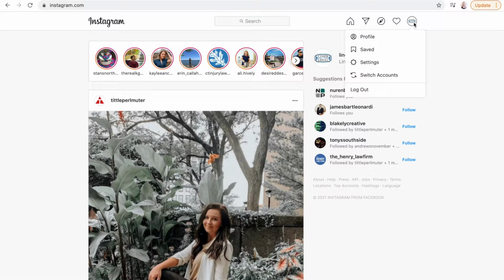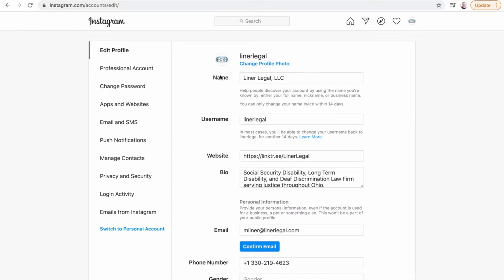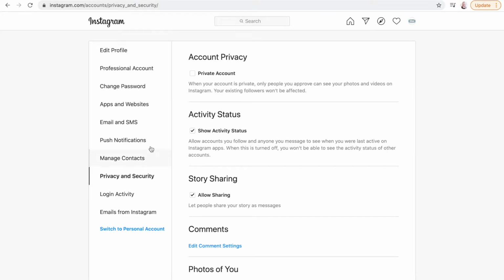A Step-By-Step Guide to Instagram Privacy | Canton OH Disability Lawyer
LinerLegal.com

SOCIAL MEDIA LOCKDOWN: Make sure your disability case isn’t ruined by your social media activity! Today, Disability Attorney Andrew November gives you a step-by-step guide to make your Instagram account private.